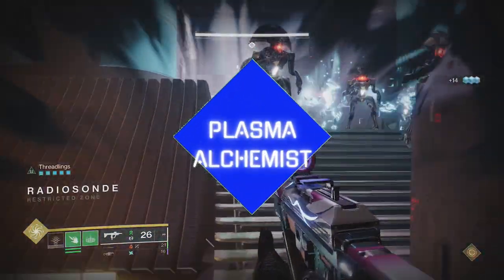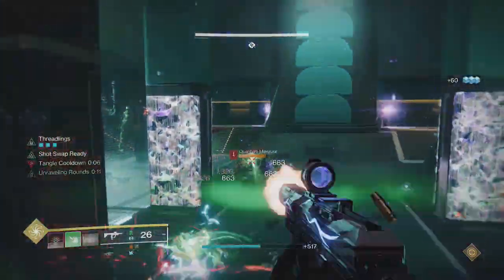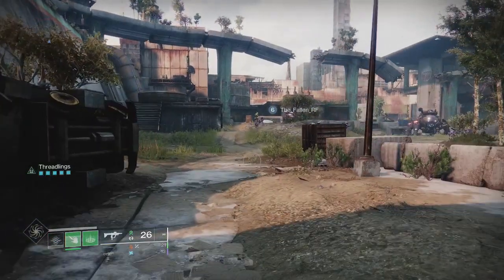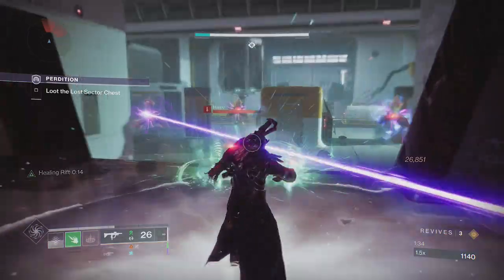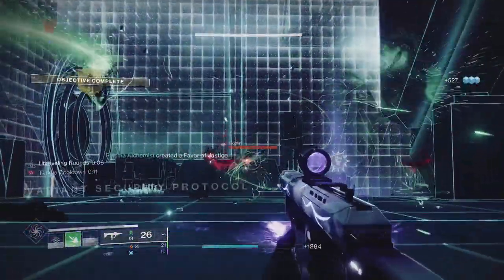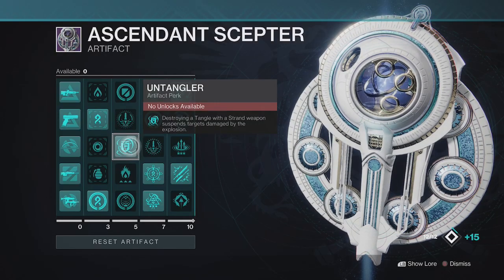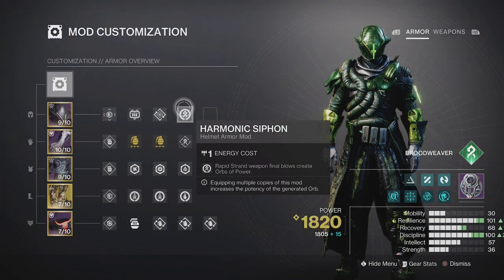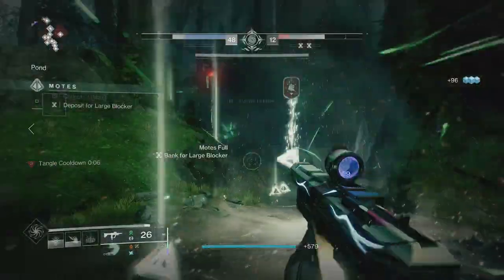Destiny 2: THIS BUILD IS CHAOS!! Infinite Threadling/Unravel Warlock Build!!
This is probably the strongest Stand Build out there at the moment! This Warlock Strand Build will allow your Guardian to turn in to a threadling spamming lunatic, with the ability to unravel everything around you, creating a green sea of parasites that will attack anything around you! This build is perfect for endgame content such as nightfalls, capable of stunning all 3 champion types! It utilises Syncronic Roulette and Anarchy too!

00:00 - Intro
00:41 - Threadlings Build
02:10 - Unravel Build
03:20 - Seasonal Perks & Mods
05:46 - Extended Gameplay